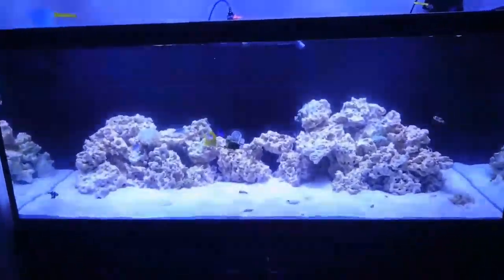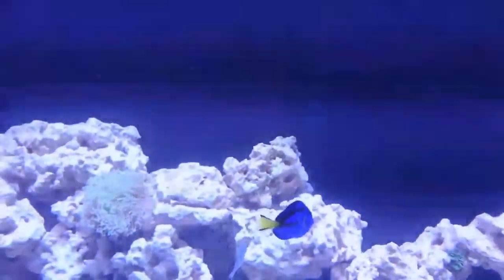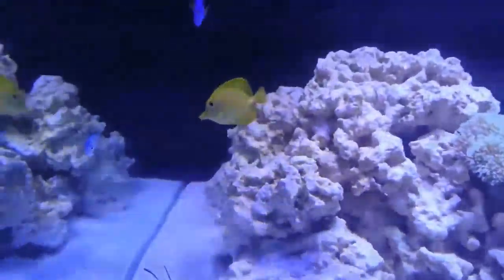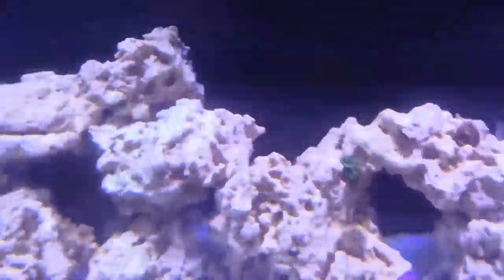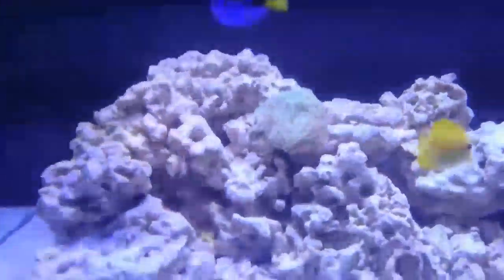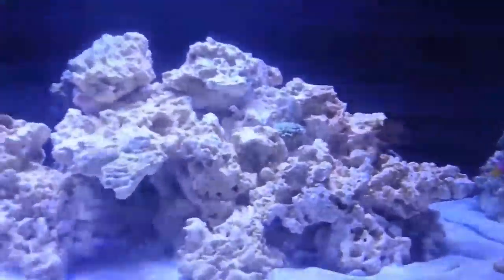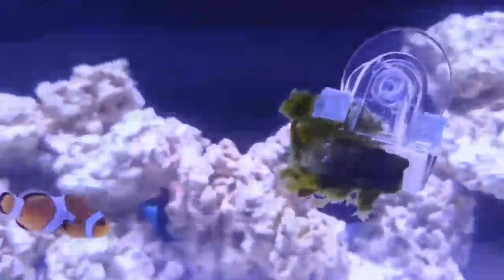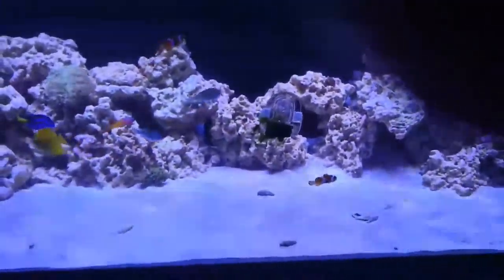125g Reef update Week 4- new tangs and coral